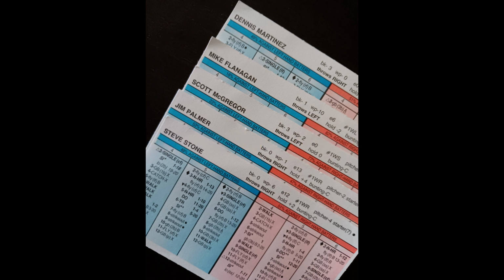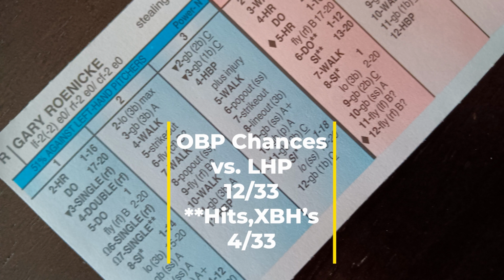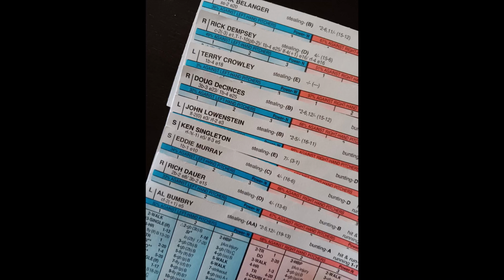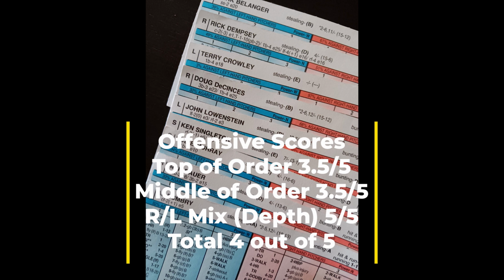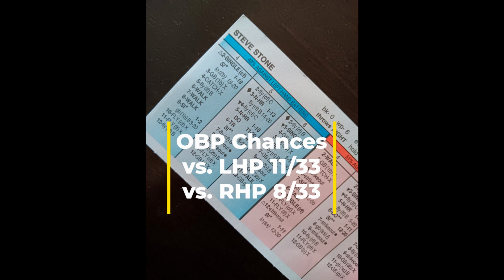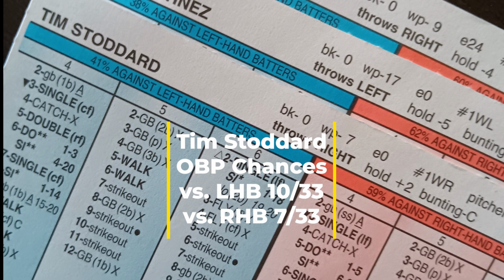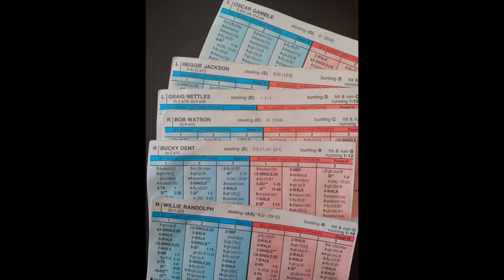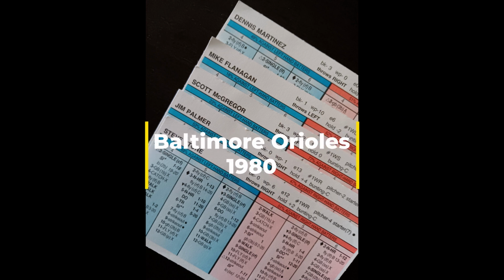1980 Baltimore Orioles -Team Analysis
Strat-O-Matic Team Analysis of the 1980 Baltimore Orioles